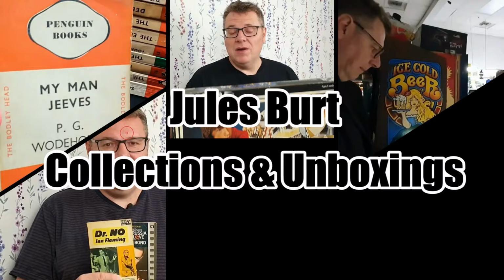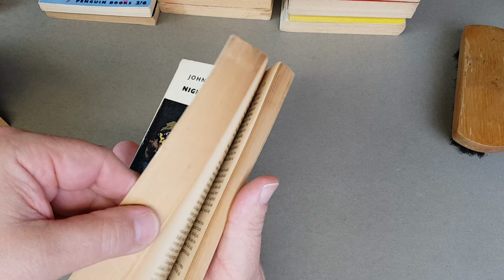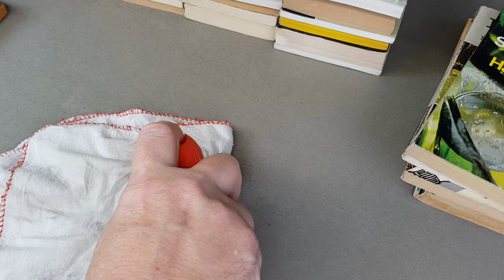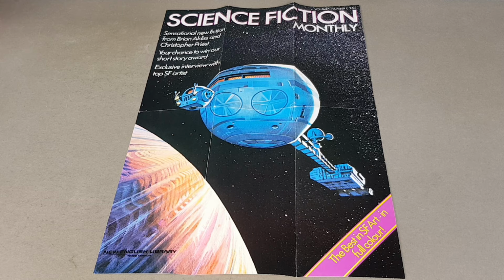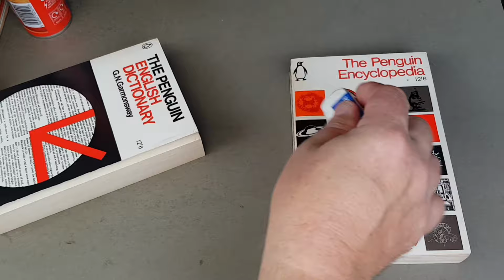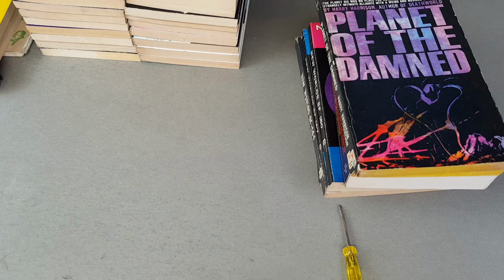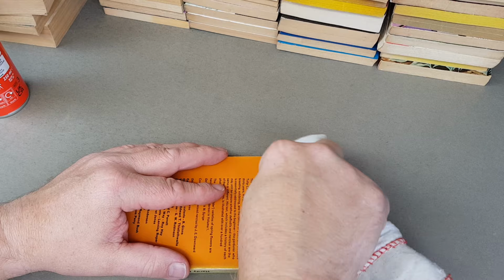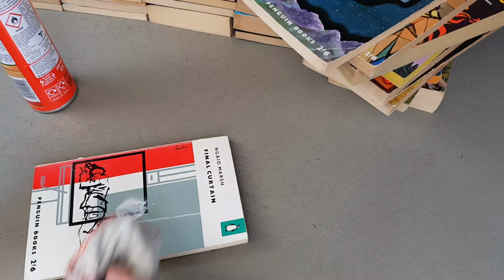VINTAGE Book + PAPERBACK Pickups - September 2023 - Incredible SF - Penguin - DAW - ASMR, Maybe!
In this video I take a look through my pickups of vintage paperbacks and related items that came my way in August and September 2023 after trips to AllYouNeedIsBooks plus Dorset Bob plus a couple of eBay purchaes.

These all needed cleaning and making good. It took awhile but the results were great and these will make a worthy additions to my collection.

FULL DISCLOSURE